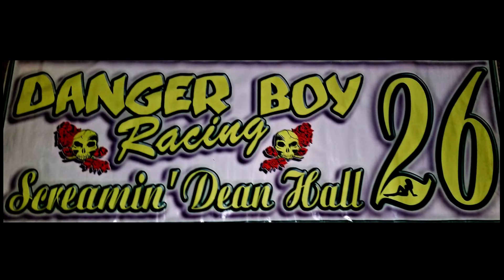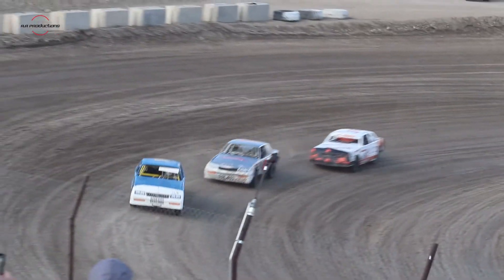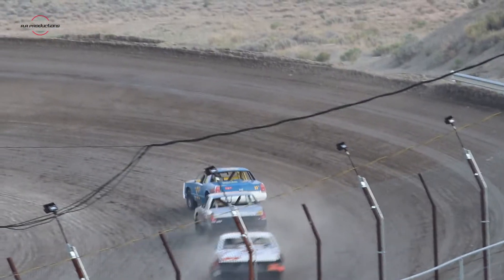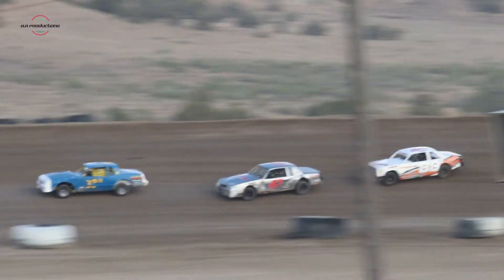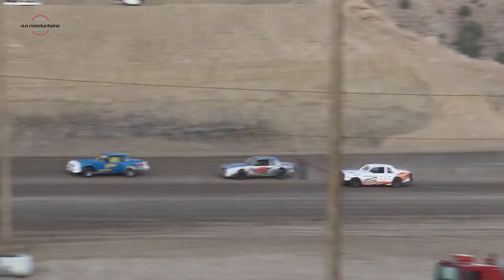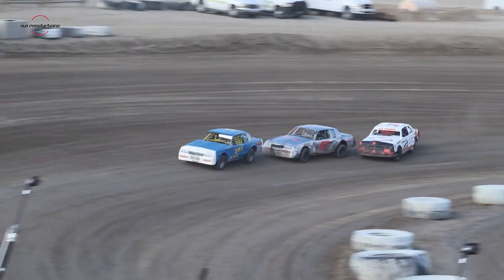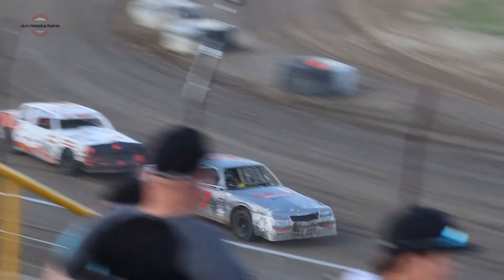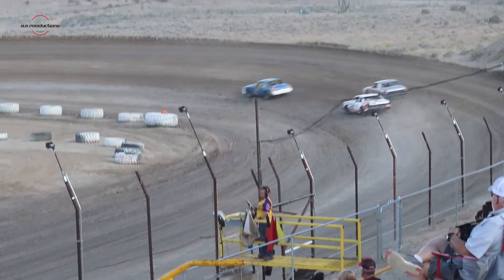Desert Thunder Raceway IMCA Hobby Stock Heat Race 6/4/21